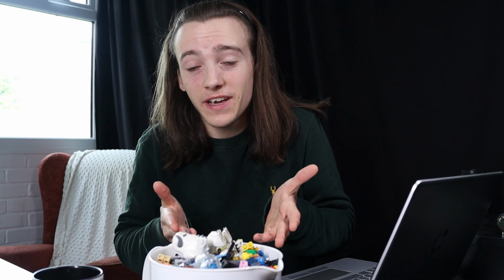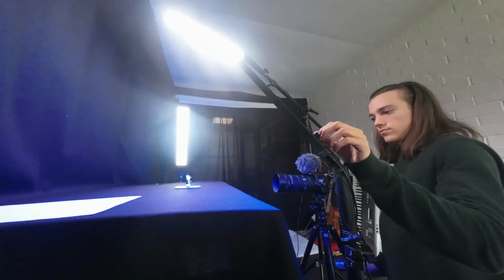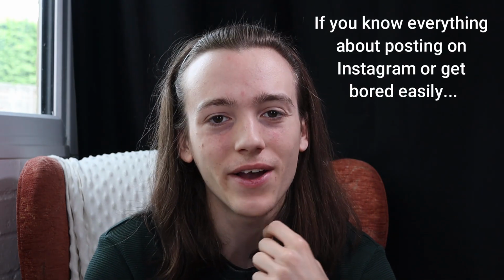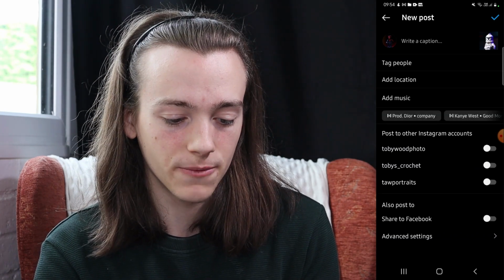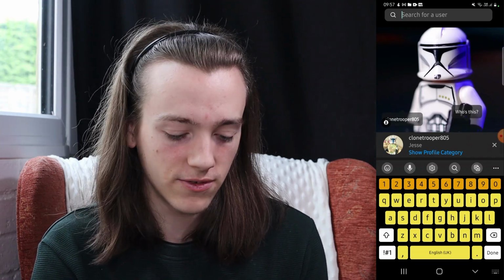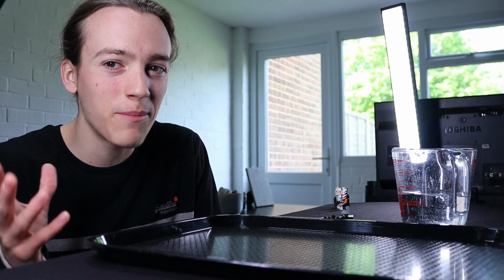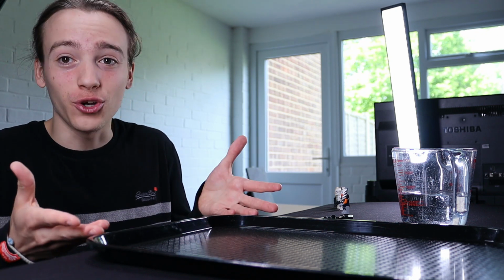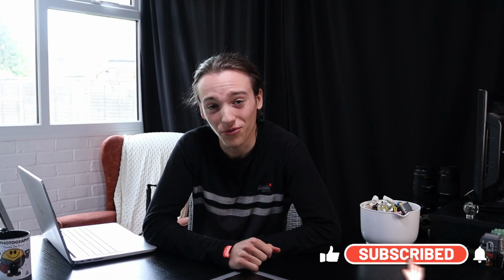Can you Succeed with only Photos? | Posting Only Photos for a Week on a Brand new Account (pt.2)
How many followers can you gain in one week only posting photos??? That is what we are experimenting with in this video! Join me tesing if instagram is any good for photographers in 2023.

Follow my photography Instagram at @tobywoodphoto

My Gear :
Canon 250D
Sigma 150-600mm C
Canon 75-300mm Lens
Canon 50mm f/1.8
Canon 24mm f/2.8
Sigma 105mm f/2.8
DJI Action 2
Neweer Heavy Duty Gimbal
Campark TC06 Trail Camera